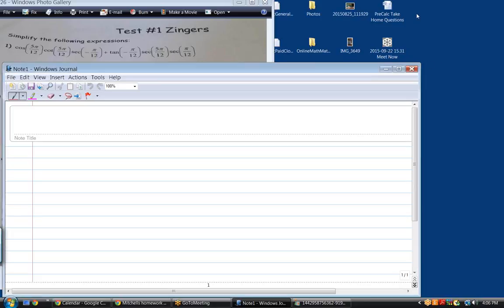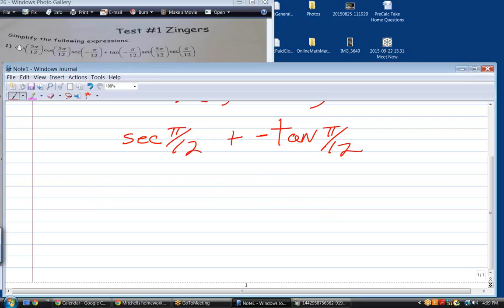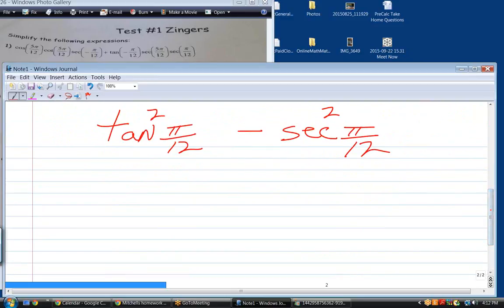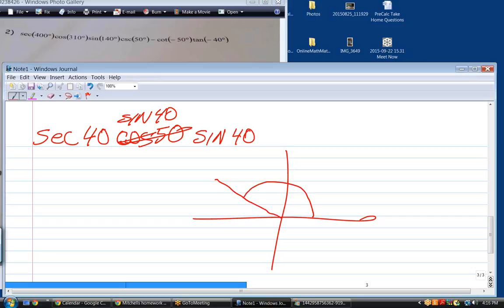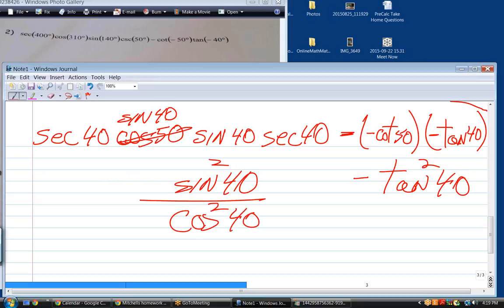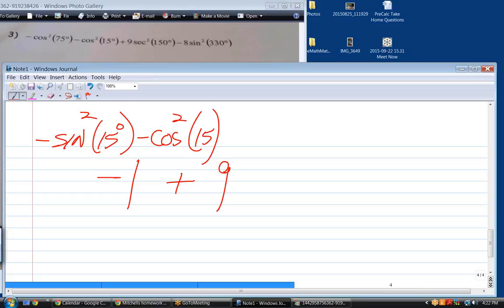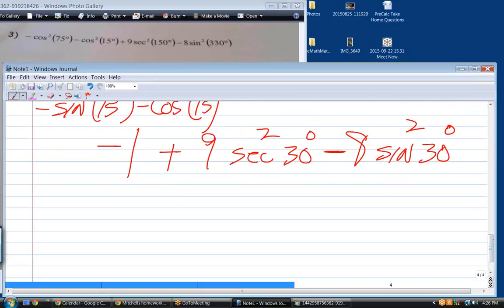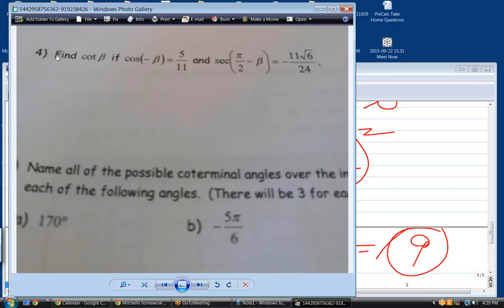Online Trig tutoring, trig identities, MH092215